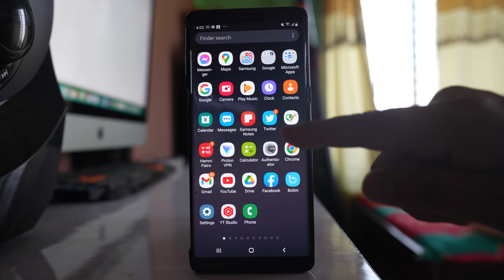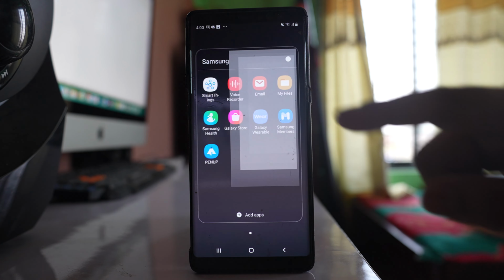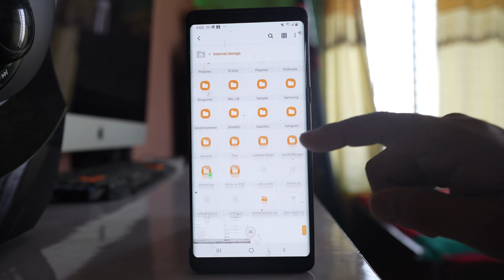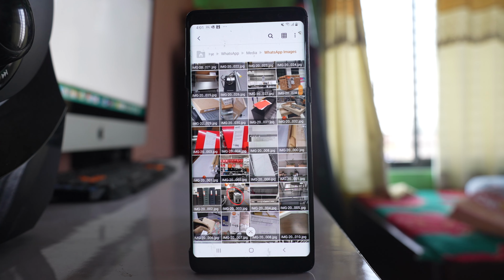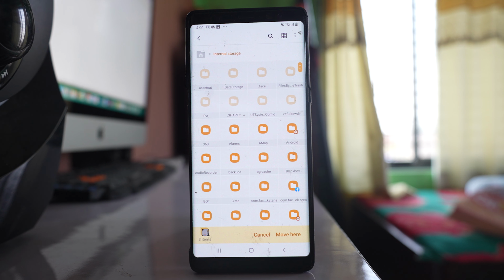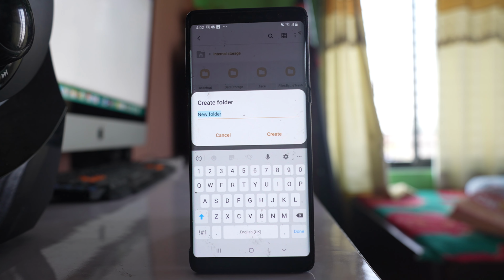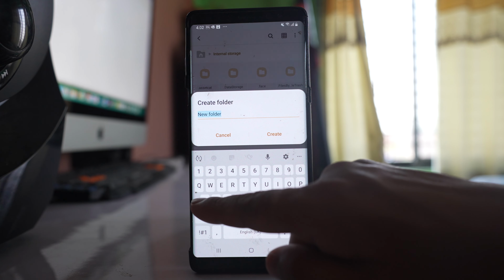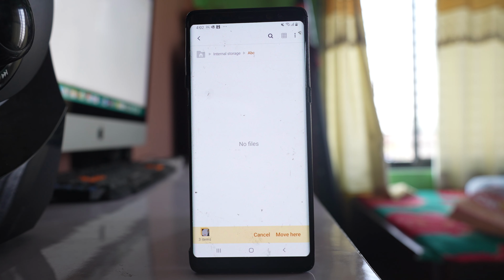How to save WhatsApp Images in different folder in Samsung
How to save WhatsApp Images in different folder in Samsung | Can you save WhatsApp Images i a separate folder | How to make separate folder for WhatsApp photos and videos | How to move WhatsApp Images to a different folder | How to separate WhatsApp photos from camera roll

In this video today we will see how to save the WhatsApp images in a different folder. Now by default you will not be able to save WhatsApp images in a different folder but what you can do is you can move the images from WhatsApp images folder to a different folder. So for that one what we will do is we will go ahead and open this Samsung folder. Go to "My Files". Select this option "Internal storage" and here what we will do is we will look for WhatsApp. So after you open the WhatsApp folder open this media folder. Go to this option WhatsApp images and here you will be able to see the images that are present in the WhatsApp image folder. Now if I want to move images what I will do is I will tap and hold the image. If I want to select more I can select more images. If you want to select all the images then you can select this option All. So once you have selected the images, select this option "Move". Go back. Let's go to internal storage here and here you can create a new folder. If you want you can tap on this three dotted icons here and then select "create folder" and then you can give a name. So let me give ABC and then create. So I have created a new folder which is ABC and I will open the folder and I will select this option Move here. So what happens is the images from WhatsApp images folder are now moved in this new folder.